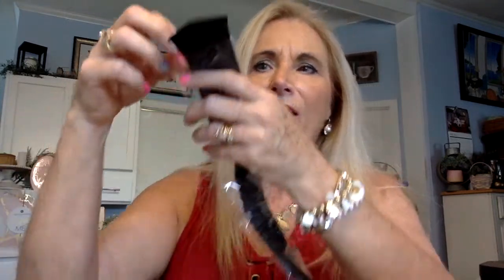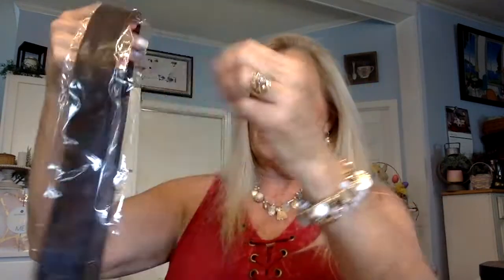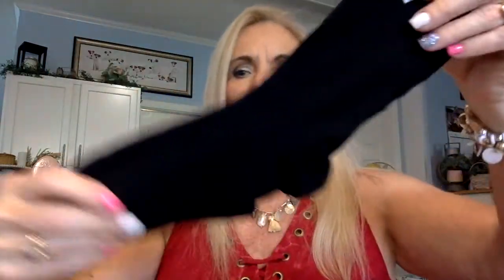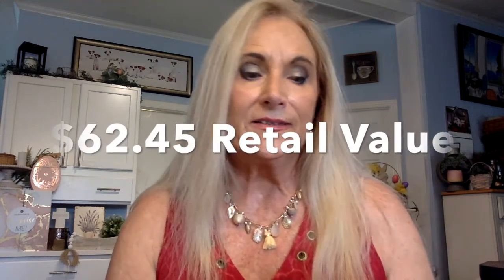THE MANBOX APRIL 2022 /Subscription Box / See What Your Man could Get and Save 10% with MISSJR10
Hi Everybody this a Subscription for Men!  Do you have a man in your life who would love to get handy little gadgets, tools or classic gift items??  The ManBox could be the answer at only $19.00 per month or a little as $16.15 annual subscription.  Great gift idea!  Let's take a look at the January box!  Find at Cratejoy.com

It will be applied on renewals as well, fyi
Cannot be combined with other offers
Cannot be used by the same individual more than once

Friend Mail:
Miss Jackie Russell

$15 OFF code:  s1-hku24
or
$10.00 off your first box, use the following link for this discount:
MISSJACKIE20
AllTrue Subscription offer
Save $10 on your first box.
Singlesswag.com
Save $15.00 on your first order
ManBox Save 10% on any order
Code: MISSJR10
Save $5.00 on your glossy box!

Song:  Green Green Garden
Artist:  Chris Haugen
Youtube Library